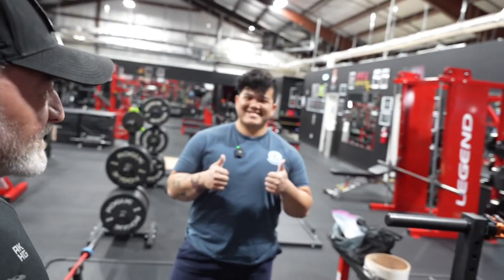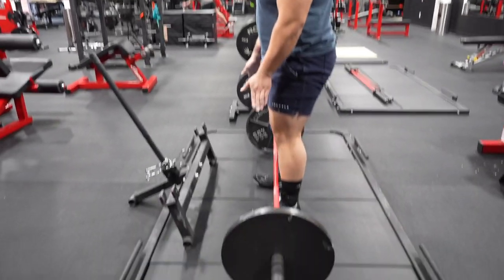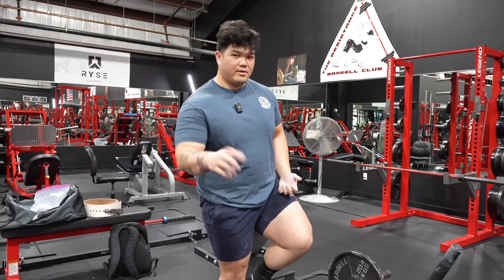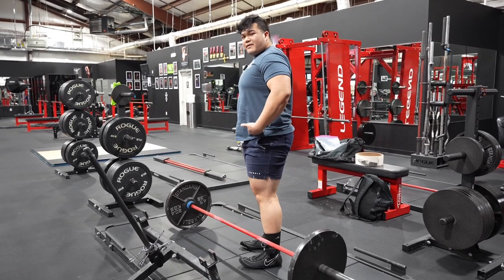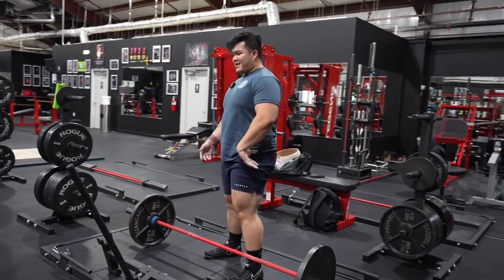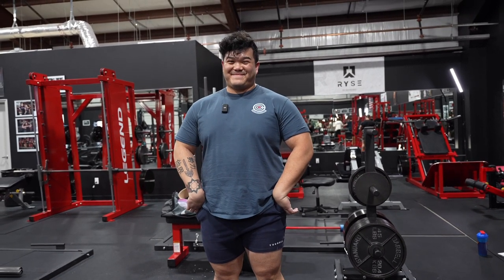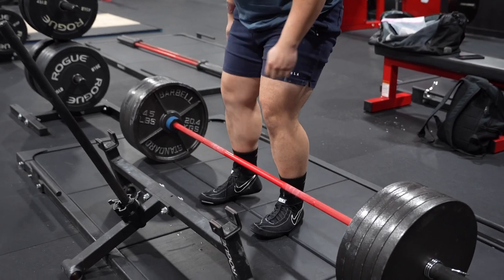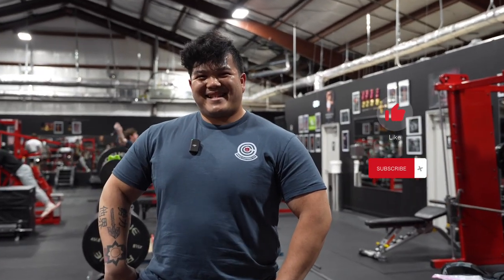Deadlifting Tutorial - The Resistance Barbell Club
Follow Justin!
Instagram.com/raleota

Tomahawk Sports
Instagram.com/tomahawksportsscience

Instagram.com/theresistancebarbellclub

We hope it helps you to walk into the gym feeling more confident :)